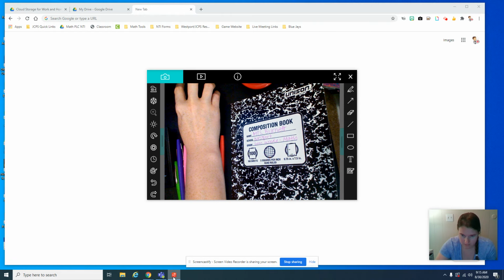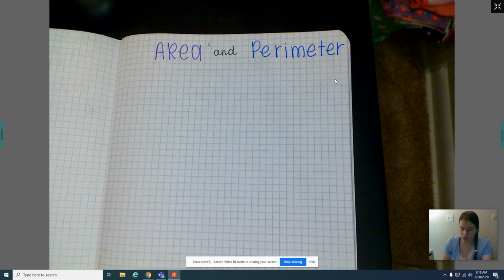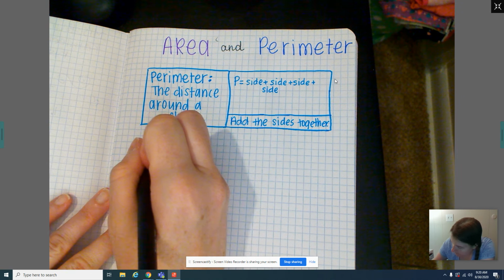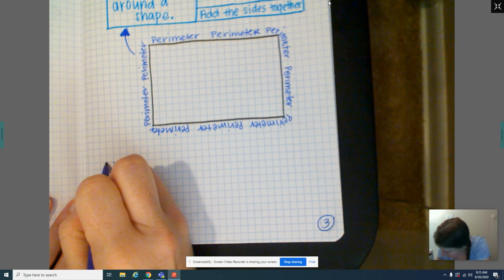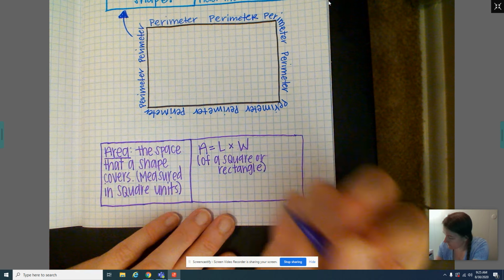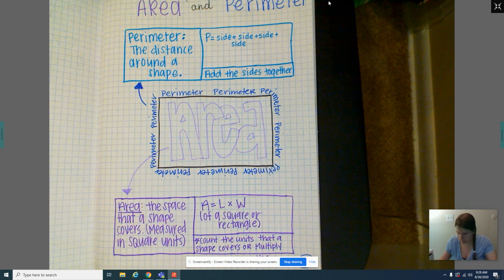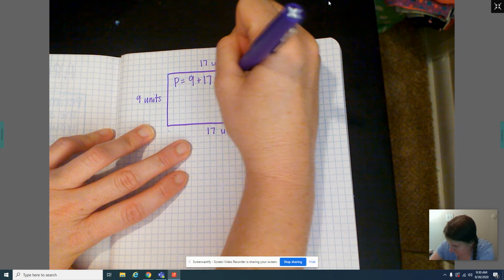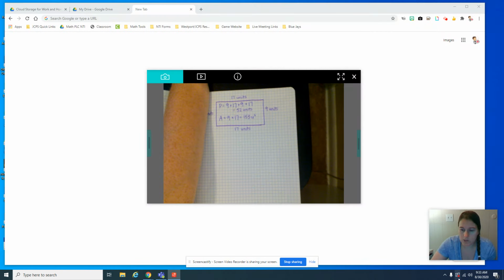8/31 and 9/1 - Area and Perimeter Notes